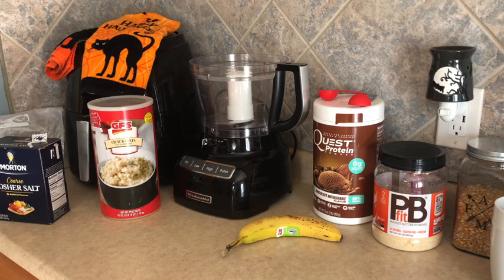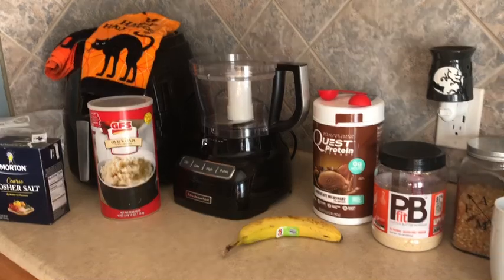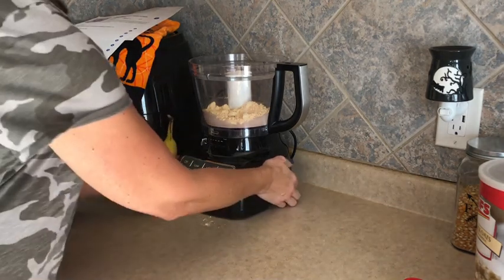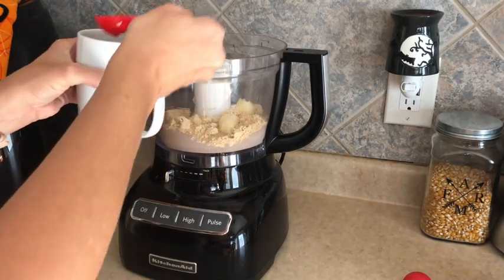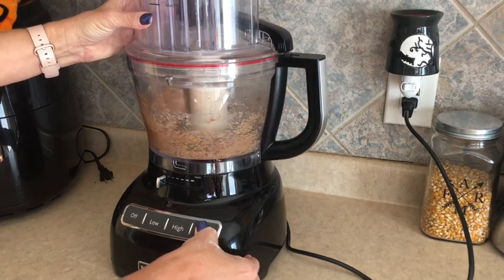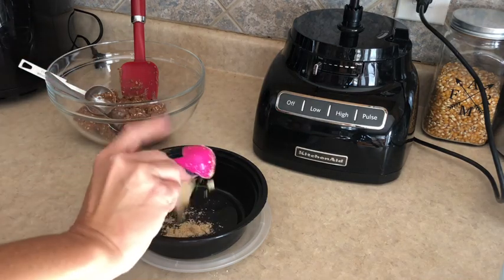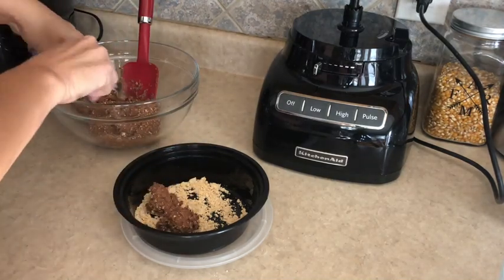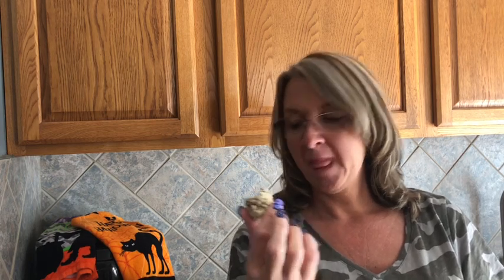Chocolate Peanut Butter No Bake Protein Bites 1 WW SmartPoint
Chocolate Peanut Butter No Bake Protein Bites 1 SmartPoint

I love a new sweet treat !!

Original Recipe - sorry for the long link !!